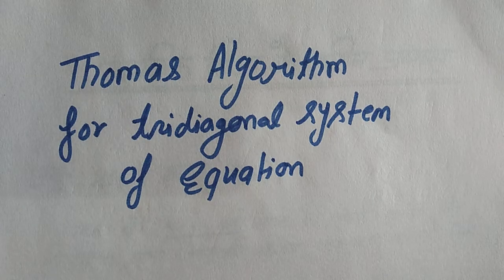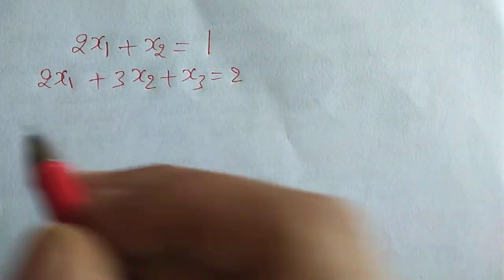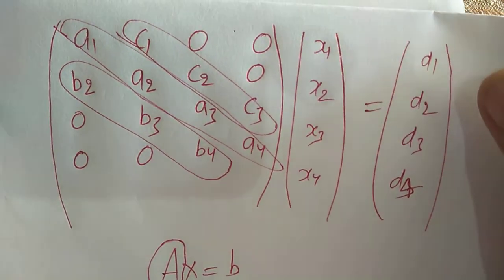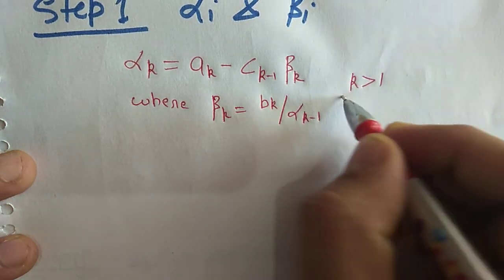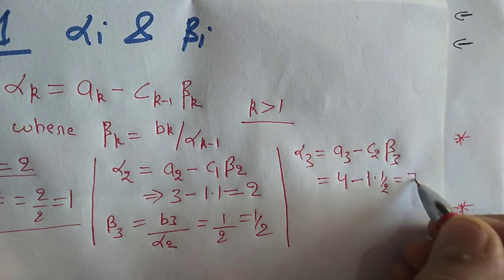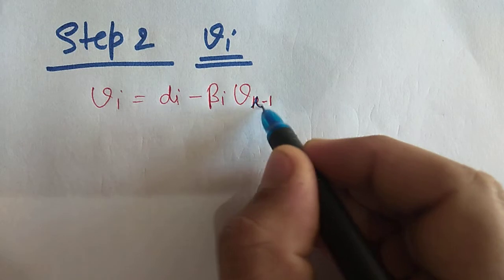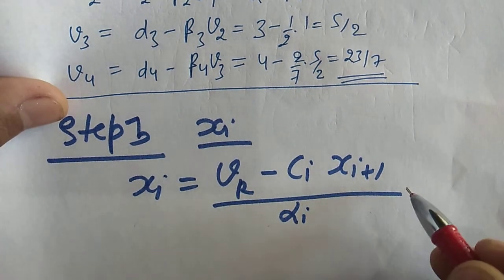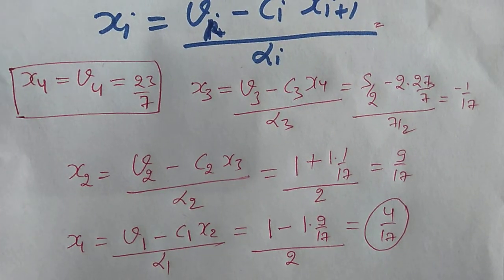Thomas Algorithm | Tri-Diagonal Matrix Algorithm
Discussion about   Thomas algorithm which  is an efficient way of solving tridiagonal matrix systems.